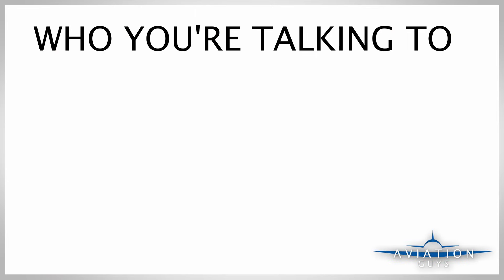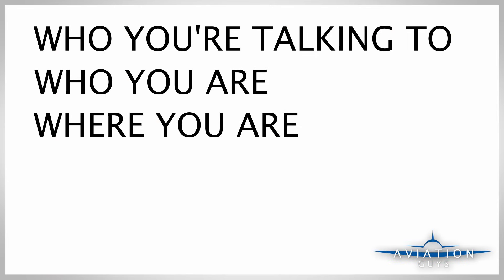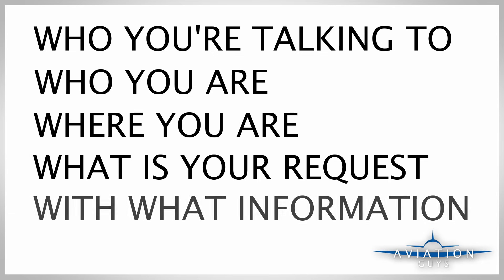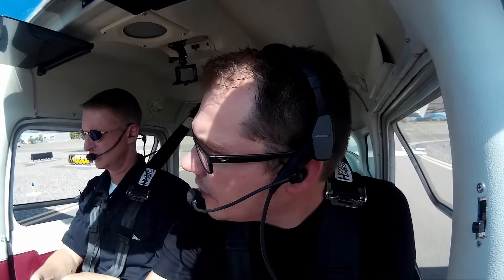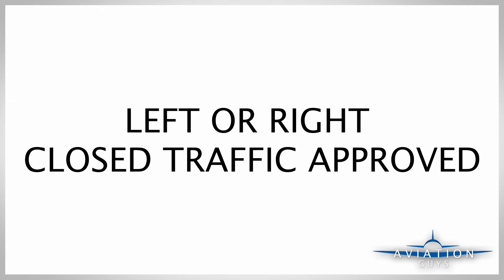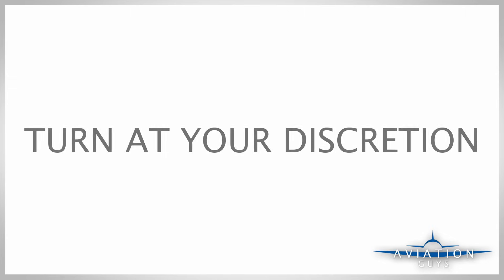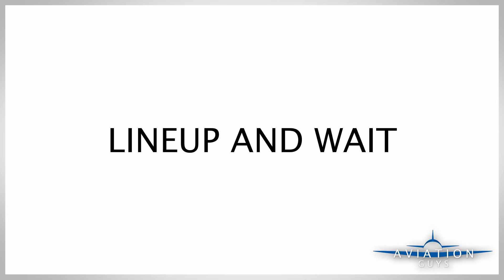ATC Communications and Radio Basics | Talking to Air Traffic Control 1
🖤 I fly with my Lightspeed Zulu 3 Headset!

Want to learn all things radio? Here's a playlist for class B, C, and D airspace, mastery and MORE!

I know you're going to ask, "Whats Information Zulu?" Well, we answer that in this video!

Corrections
When using your abbreviated call sign, you should wait to use it until after ATC does. It’s written in the AIM this way in case there are other aircraft in the vicinity with a similar call sign.